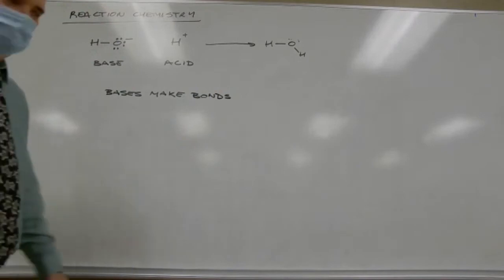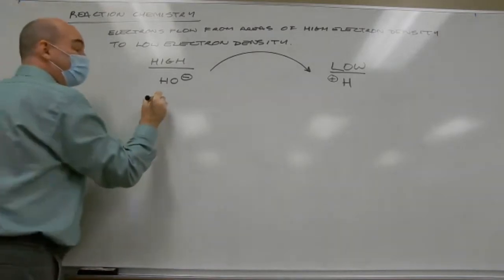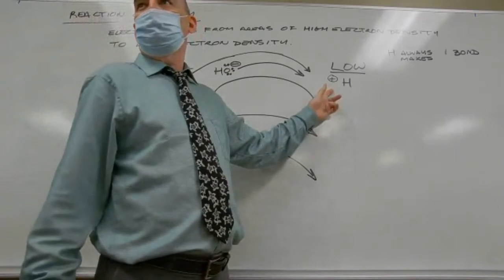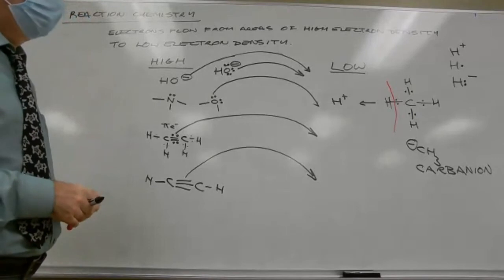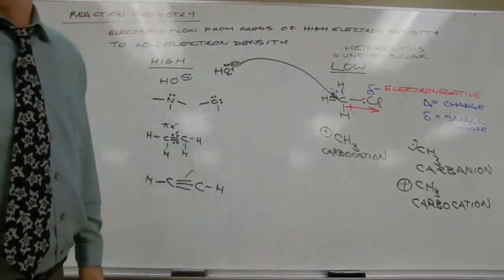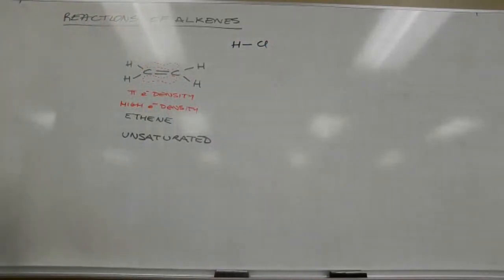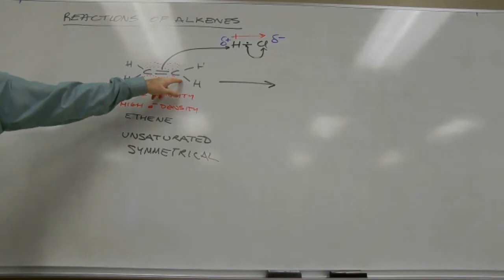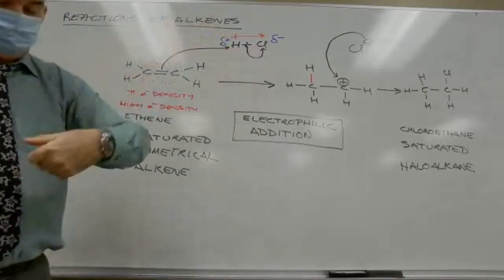CHE 2401 13